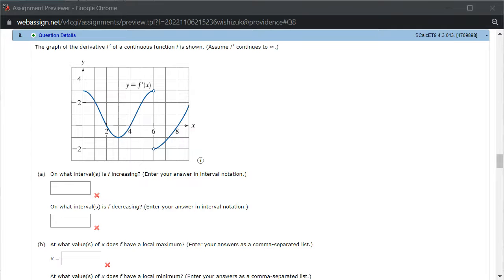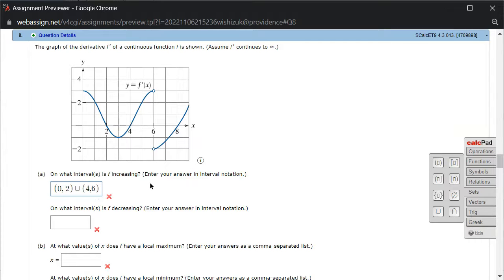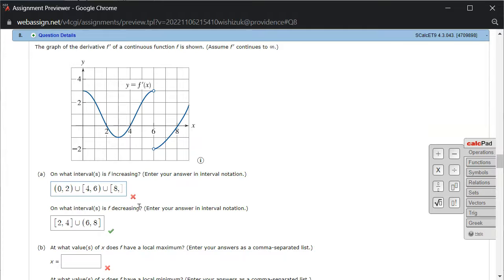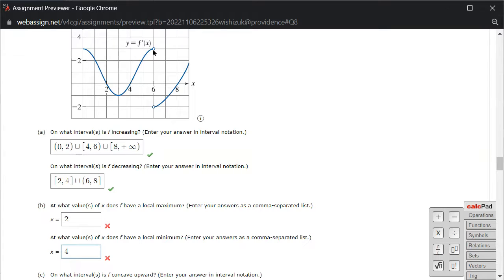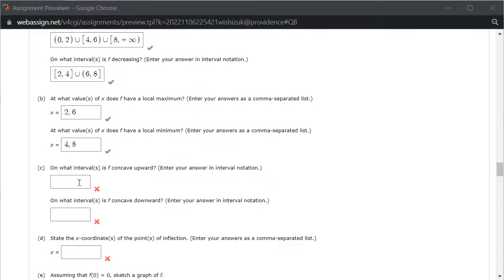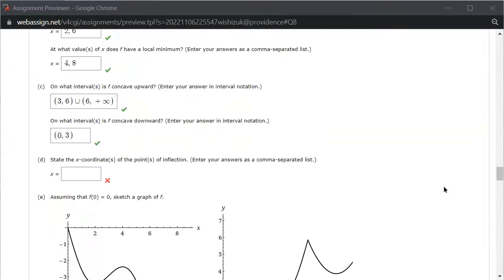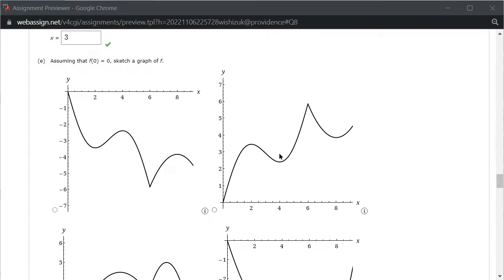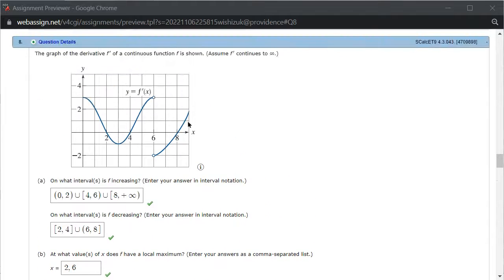MTH 131 H4.3 #8 (Fall 2022)